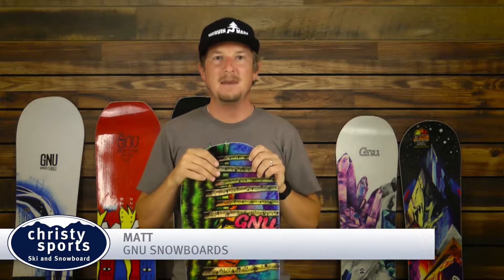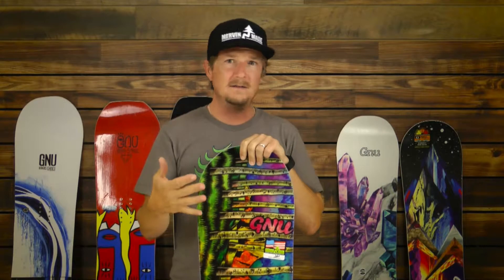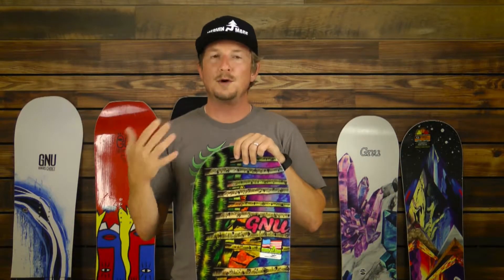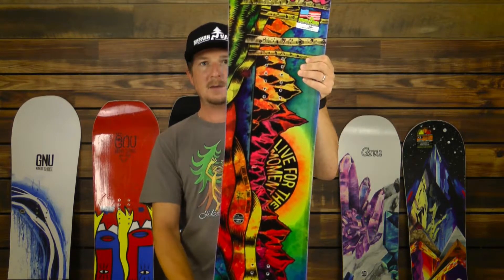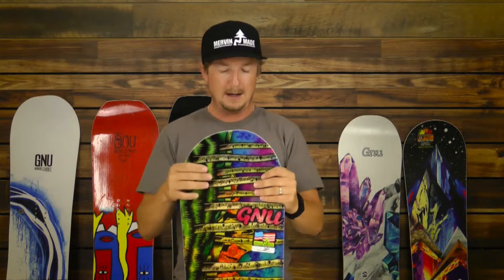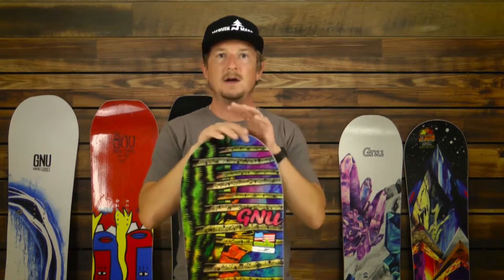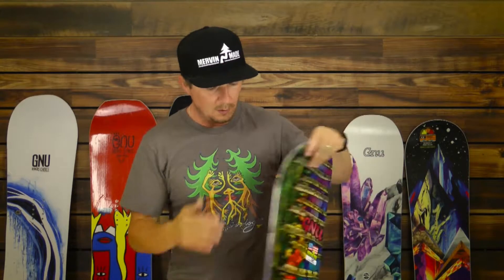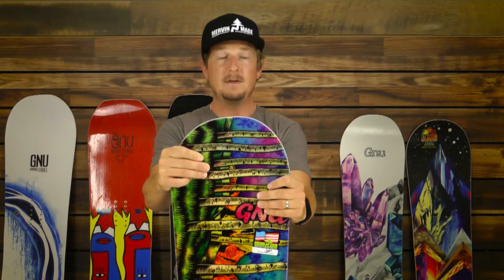A little info on the GNU snowboard brand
Updated Sound for Mono Devices